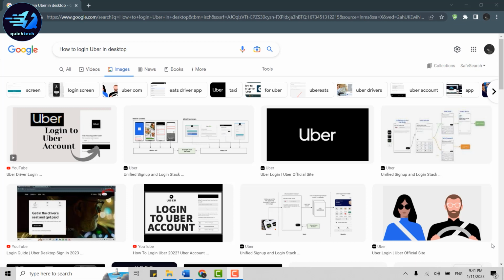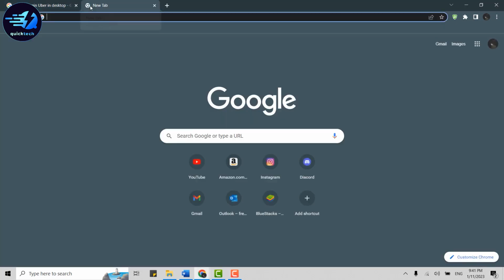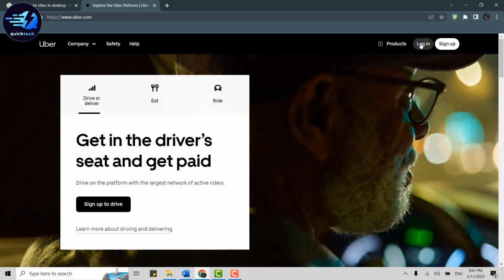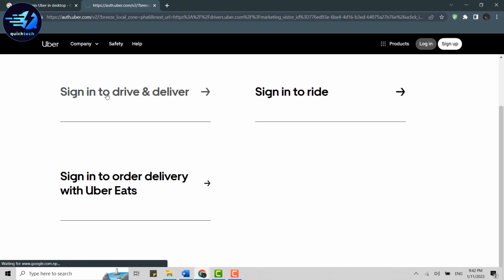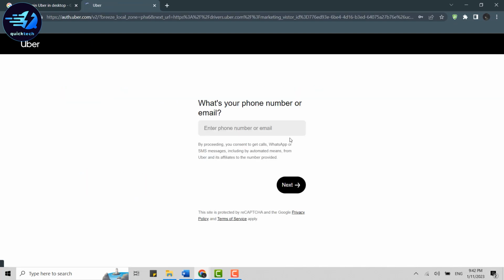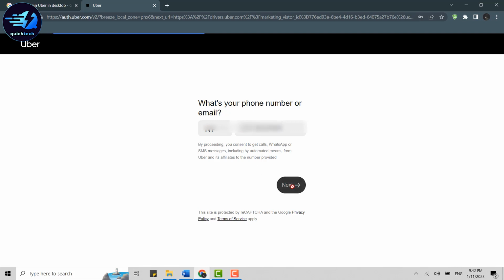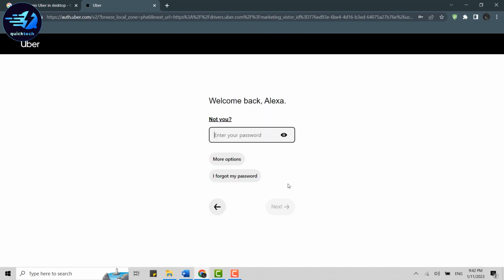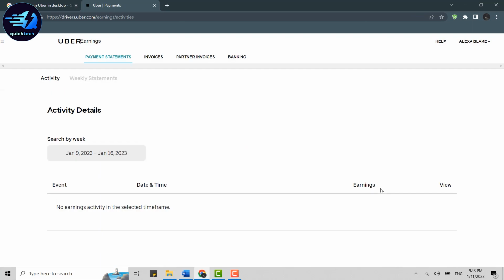Uber Login | uber.com Account Login Tutorial | Uber Desktop Sign In 2023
Are you trying to log in to your Uber account on a desktop computer but are confused about how to do it? No problem! In this tutorial, we will walk you through the simple steps to log in to your Uber account from your desktop computer, just follow along with this